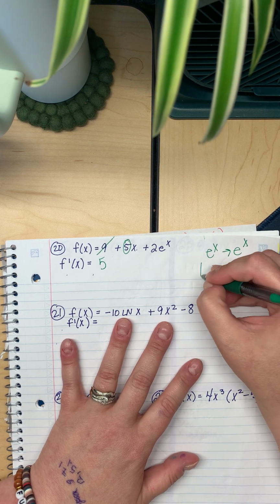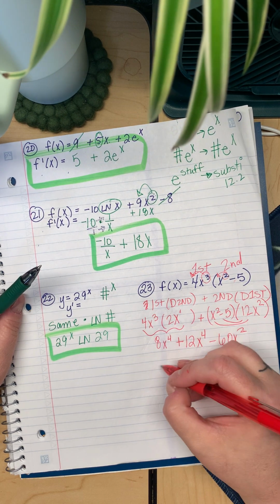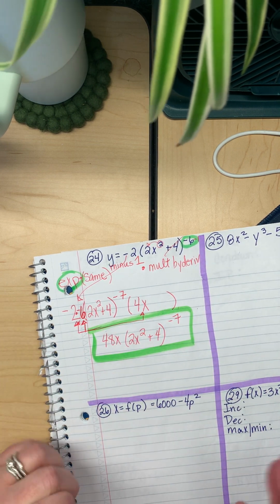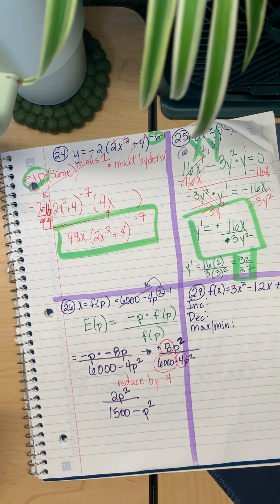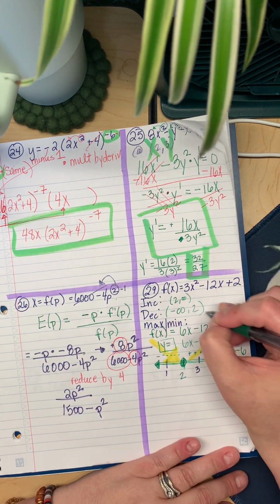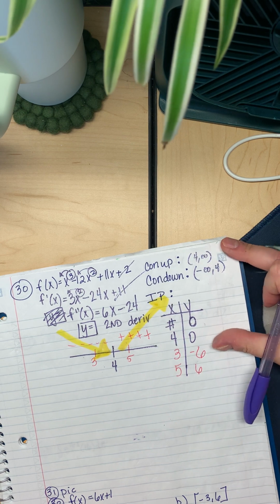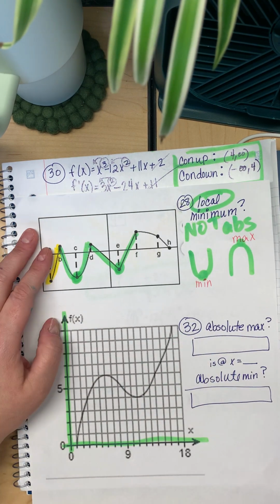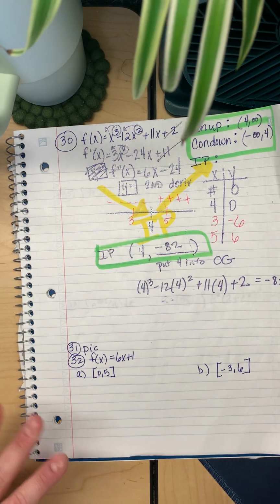Final exam review (#20-31)